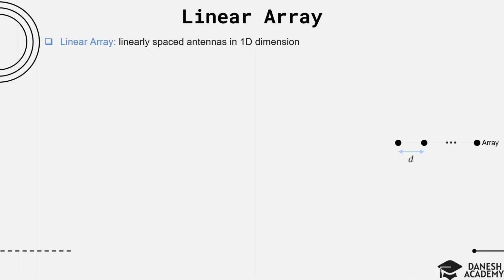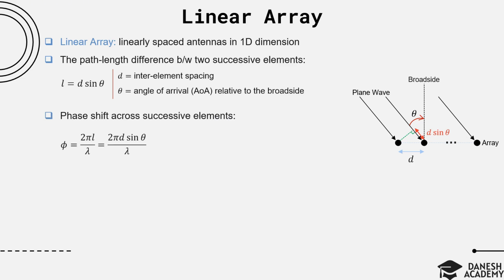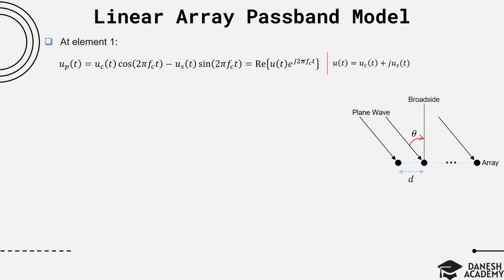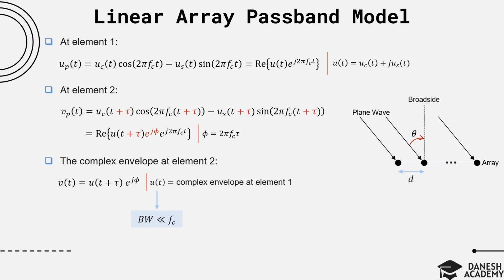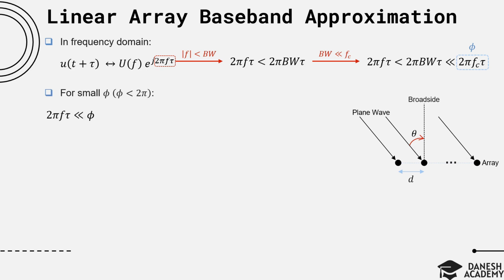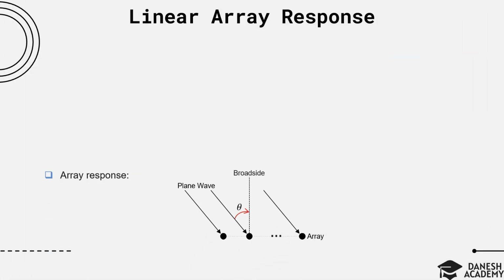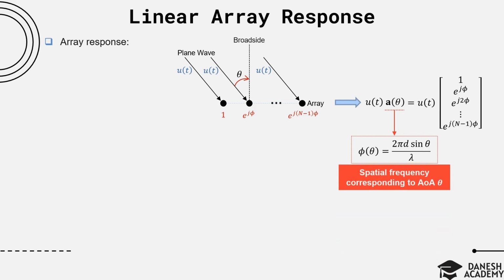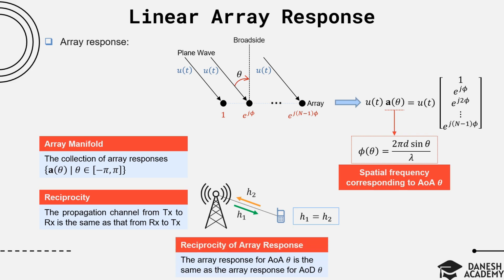Linear Array Antennas: Models, Approximations, and Responses Explained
Join us as we delve into the fundamentals of linear array antenna modeling! Whether you're new to antenna arrays or looking to expand your expertise, this video covers essential concepts that will deepen your understanding.

Parts:
00:00 Linear Array
00:56 Passband Model for Linear Arrays
01:57 Baseband Approximation in Linear Arrays
03:02 Linear Array Response

In this video, we explore the principles behind linear array models, from the key aspects of passband modeling to the practical approximations at baseband. You'll learn about the linear array response, including how it influences performance and the main factors that affect array behavior. Each topic is broken down for clarity, giving you a solid foundation for analyzing and designing linear antenna arrays with confidence.

By the end of the video, you'll have a comprehensive grasp of linear array modeling, making it a great resource for anyone interested in antenna theory and wireless communication systems.